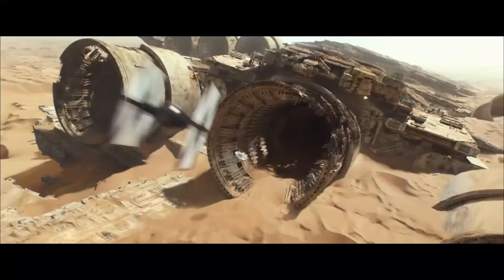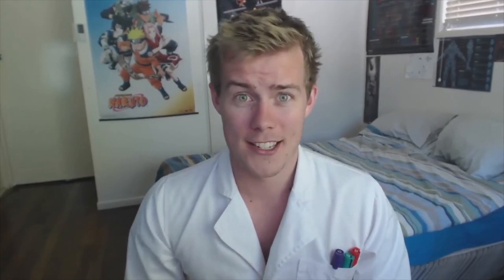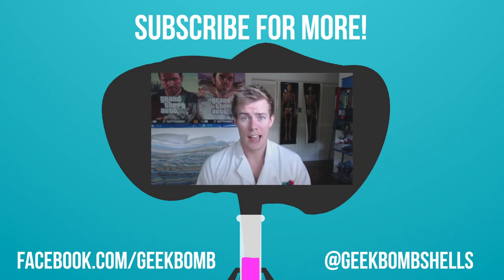The Science Behind Star Wars: Rack Your Brains Ep 4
Science geek Nate breaks down the crazy futuristic tech we've seen in Star Wars old and new, and how it relates to real world inventions. Could Star Wars be a glimpse into our future?